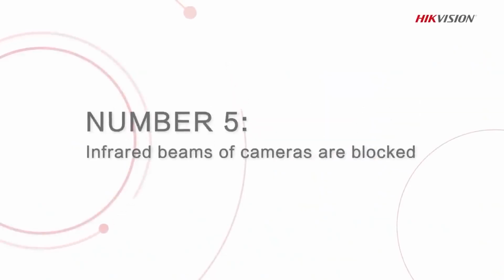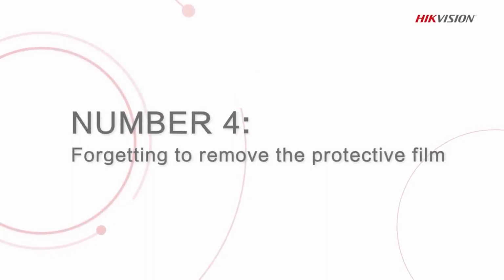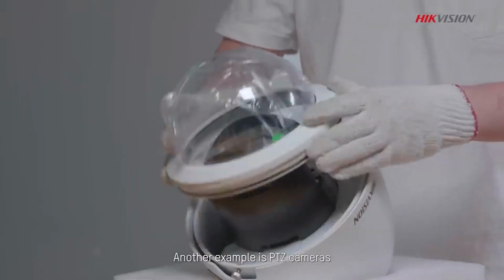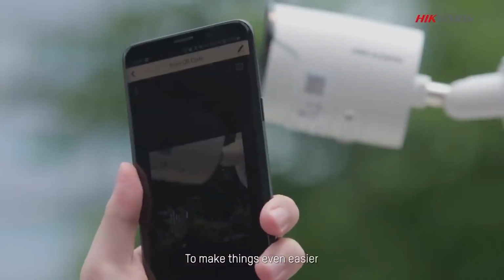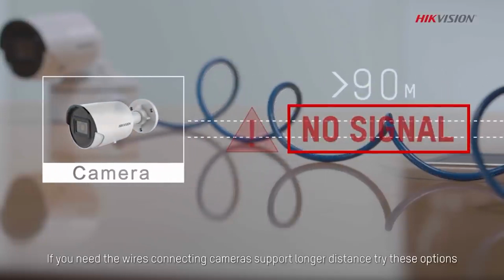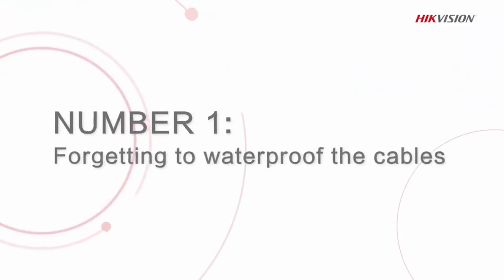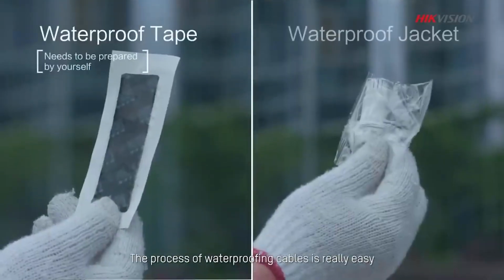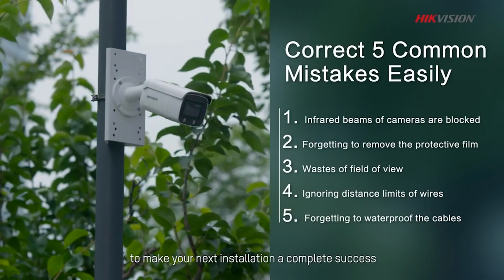5 Common Mistakes When Installing Hikvision Video Security System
This Video Will Explain 5 Common Mistakes When Installing Hikvision Video Security System. A variety of problems can occur when installing a video security system. Check this video and see what are the 5 most common problems you might come across and avoid them at the very beginning.